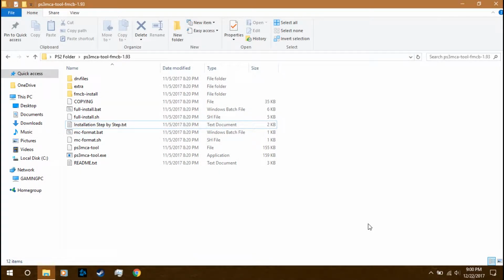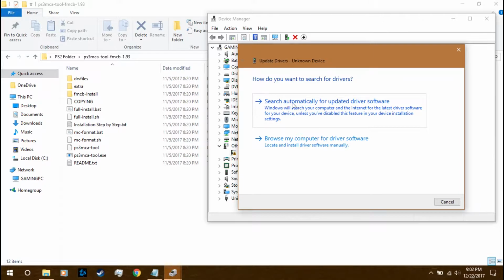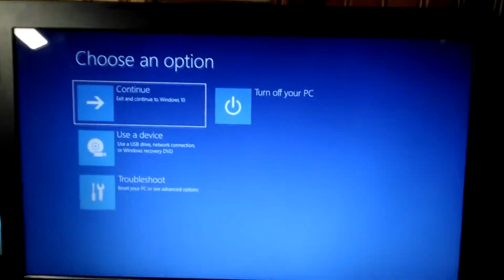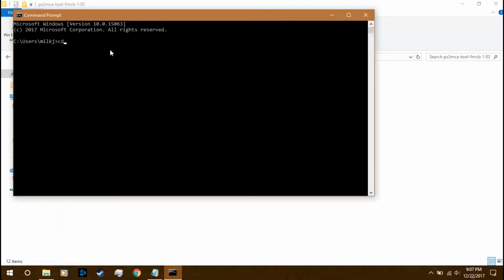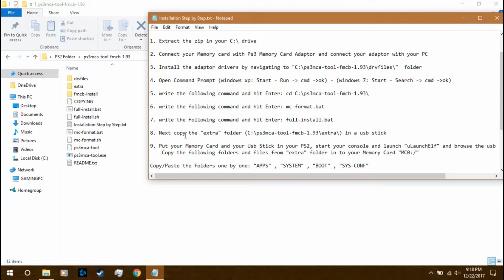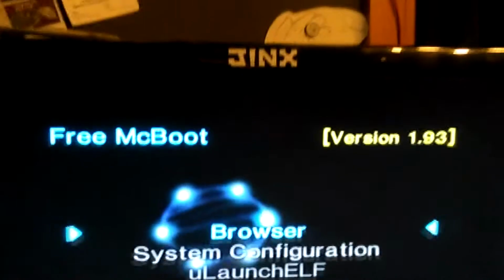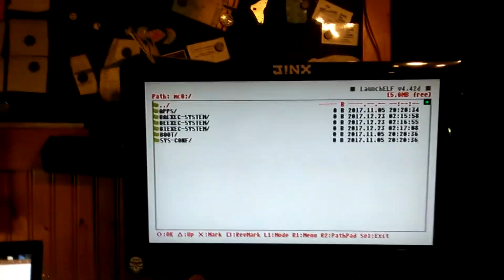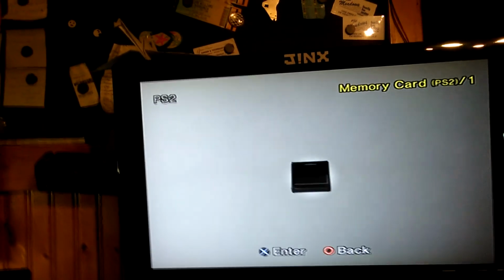[Easy 9 Steps] Install FreeMcBoot using Ps3 adapter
This is a very bare-bones video to show how to install FreeMcBoot using the Ps3 memory card adapter.
READ

I did not explain the compatibility with FreeMcBoot or go into depth. This tutorial is meant for people who already have an intermediate skill and knowledge range of computers and things PSX related.

 Please do not attempt to use these files without a Ps3 adapter.

I do not own the files provided. I take no responsibility for any damage. The video's step-by-step instructions worked 100% for me with no problems.